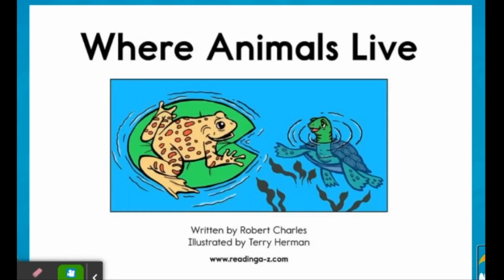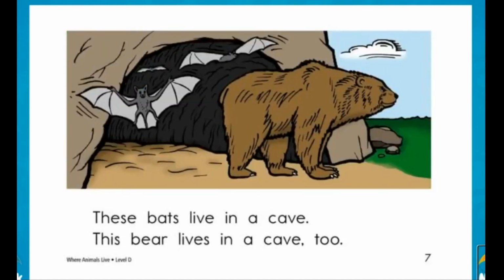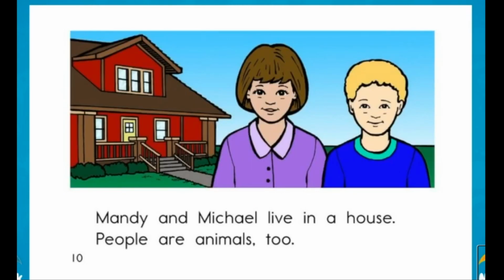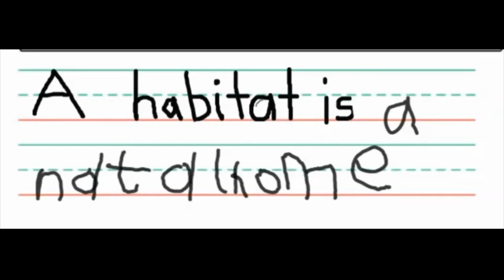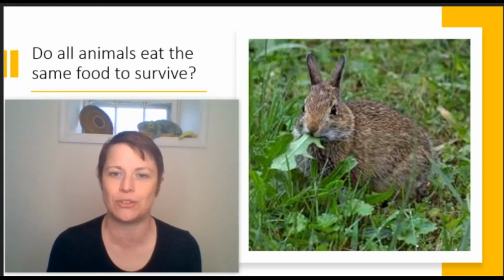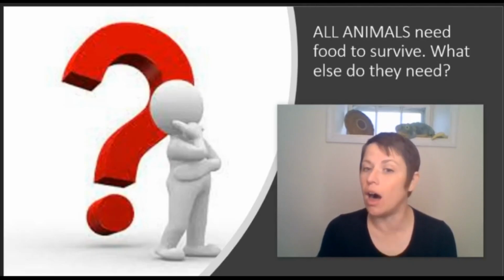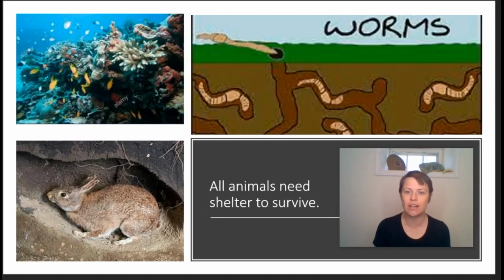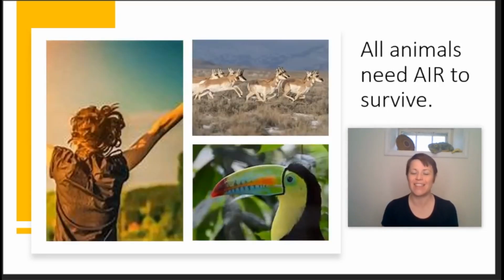Pre-K to K: Science - Animal Survival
Observe animal habitats to figure out what animals need to survive.